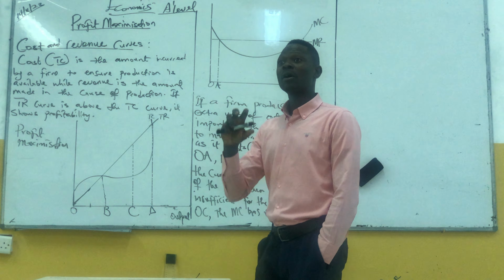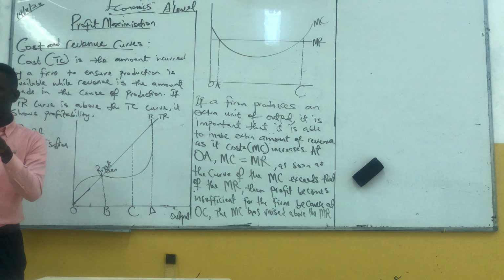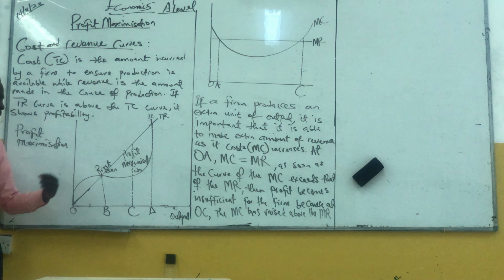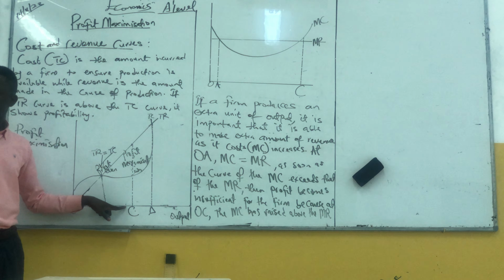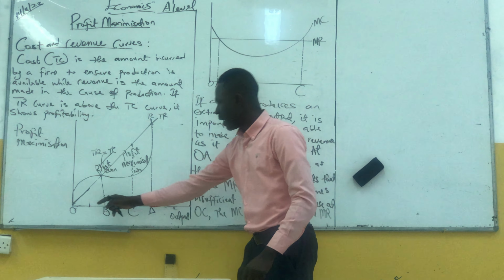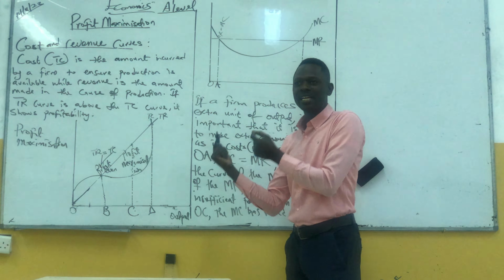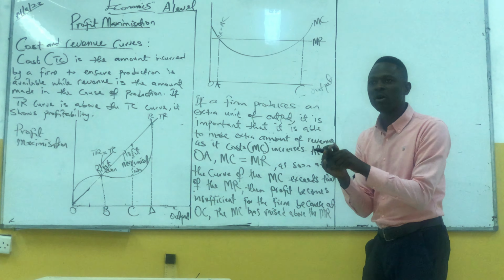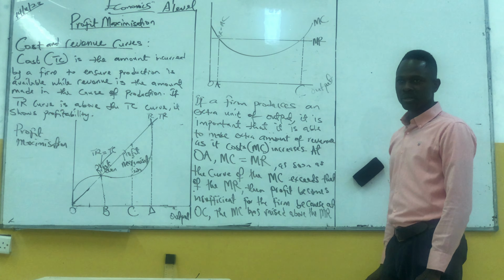Economics A’Level (Cost and revenue curves)